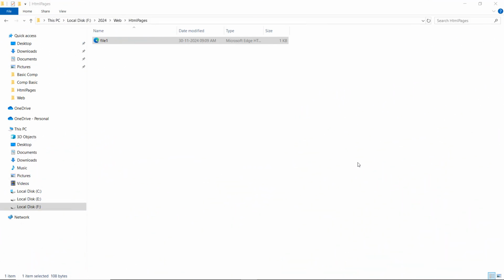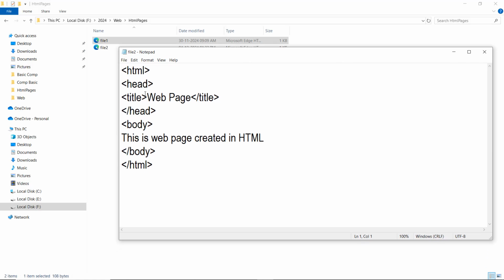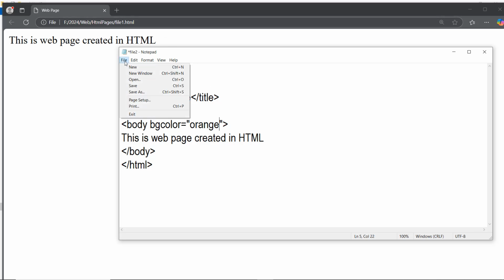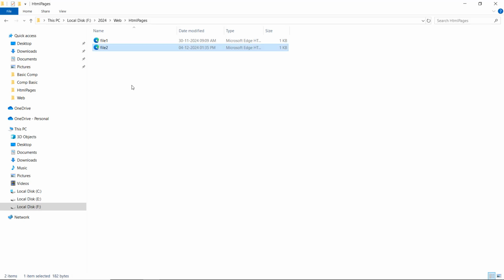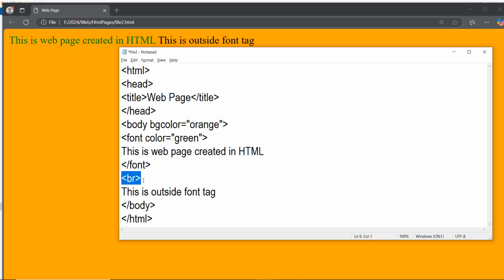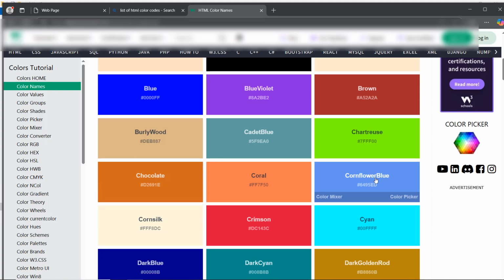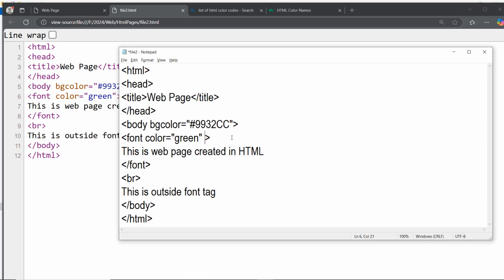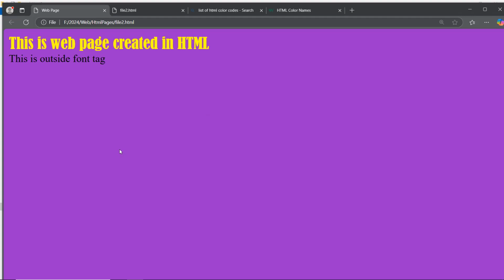Html Tutorial For Beginners | Class 2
Html Tutorial For Beginners | Class 1